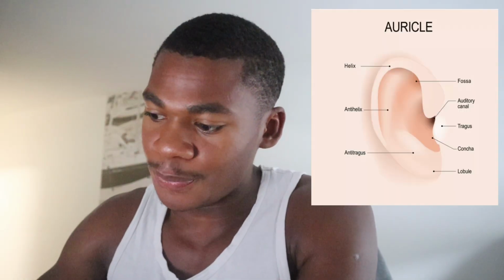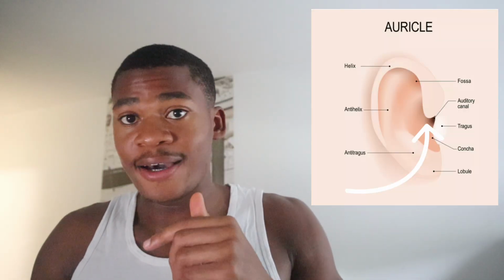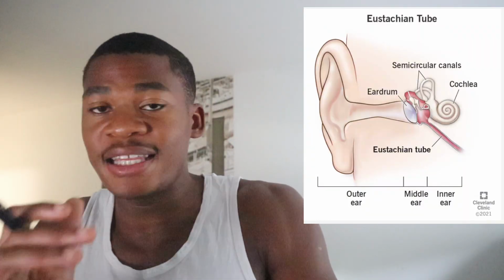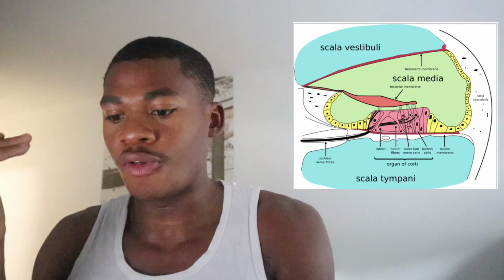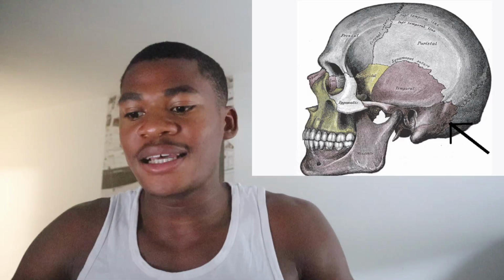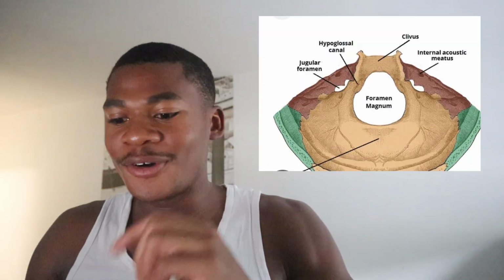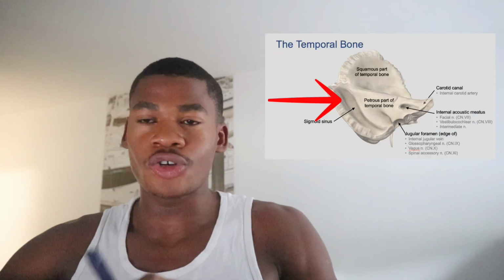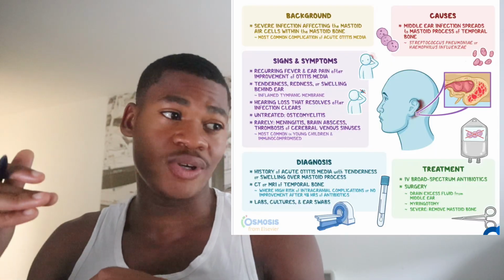Study With Me: Ear & Temporal Bone Anatomy (Med School Basics)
Let’s study together! In this video, I break down the anatomy of the ear and temporal bone in a clear and simple way — perfect for medical students, healthcare students, or anyone curious about how the ear works.

We’ll cover:
 • Outer ear: auricle, lobule, tragus, helix, antihelix, concha, external acoustic meatus
 • Middle ear: tympanic membrane (pars tensa, pars flaccida, umbo, anulus), ossicles (malleus, incus, stapes), Eustachian tube, tensor tympani, stapedius tendon, oval & round windows
 • Inner ear: cochlea, vestibule, semicircular canals, scala vestibuli & tympani, CN VII & VIII
 • Temporal bone features: mastoid process, styloid process, mandibular fossa, zygomatic process, petrous portion

I’ll walk through each structure step by step with diagrams popping up on screen, making it easier to remember.

📌 Great for:
 • Med school anatomy revision
 • Interactive “study with me” learning
 • Quick ENT refresher